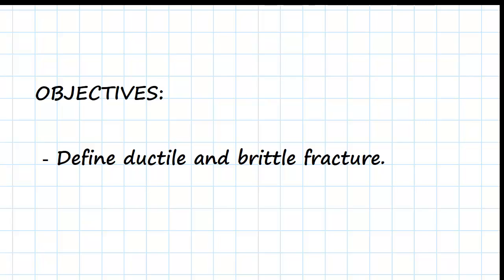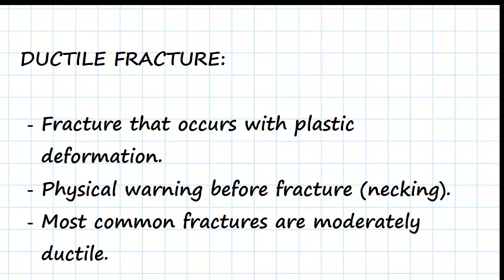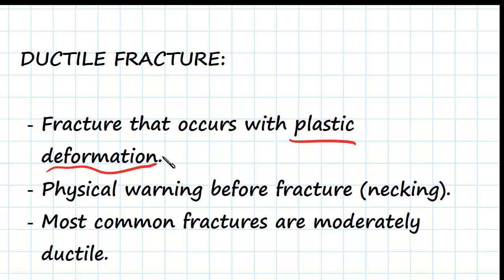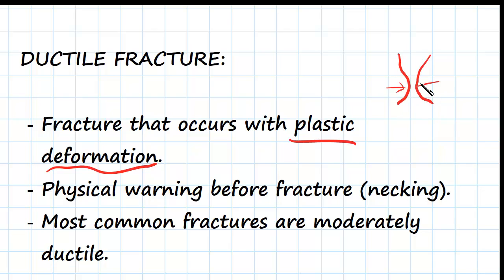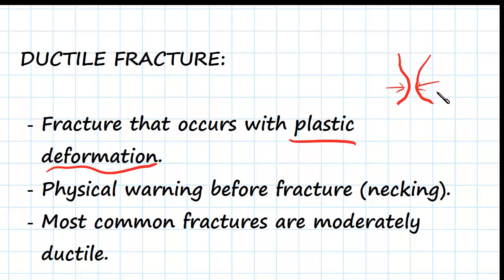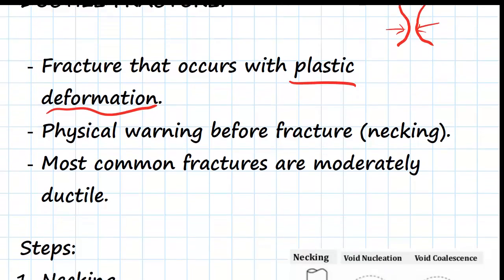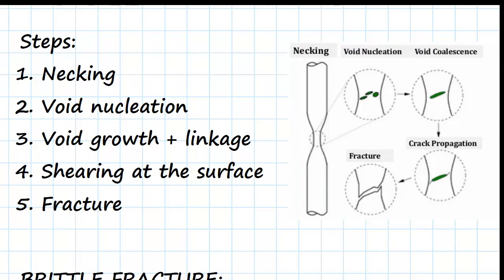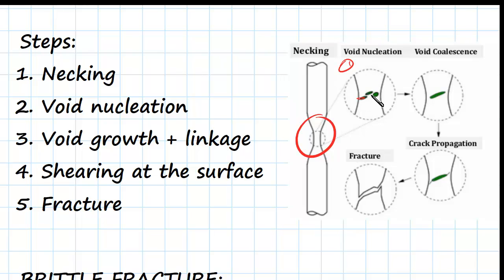Ductile and Brittle Fracture | Engineering Materials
For 60+ videos on Engineering Materials